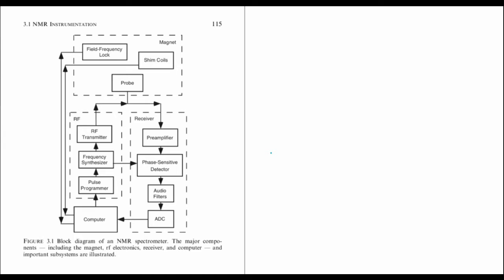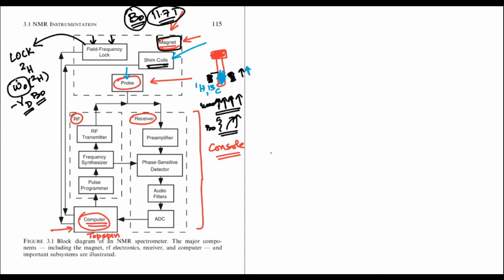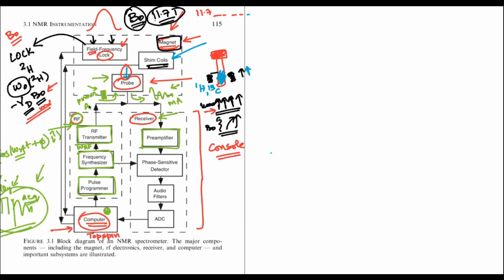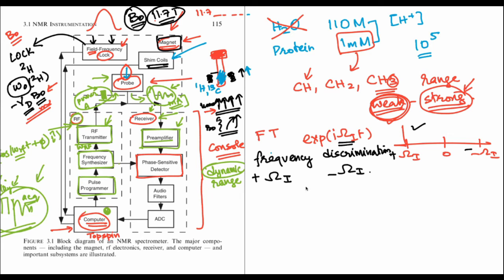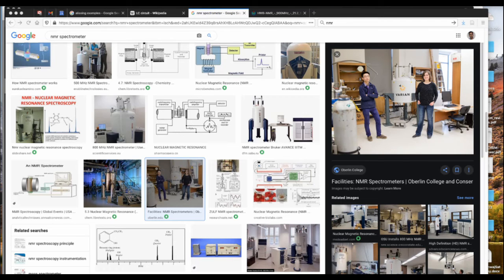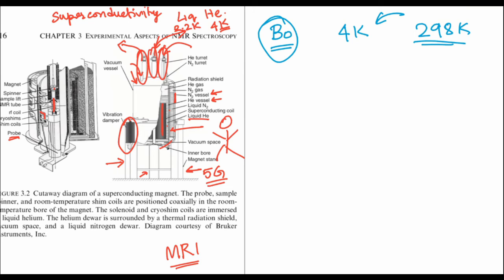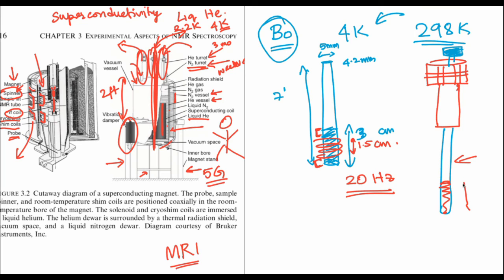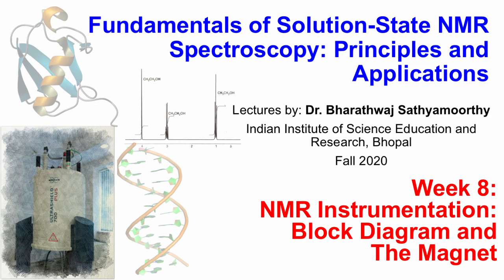Fundamentals of Solution-state NMR Spectroscopy | Week 8 | NMR Block diagram and Magnet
This lecture provides a brief overview of the components of the NMR spectrometer with pictures and illustrations.